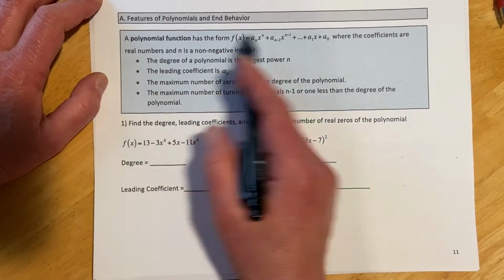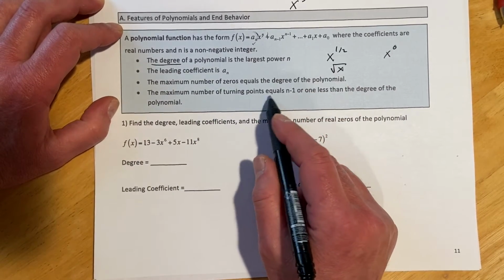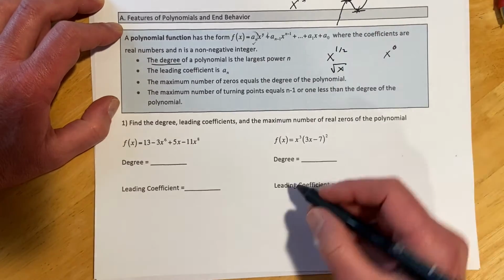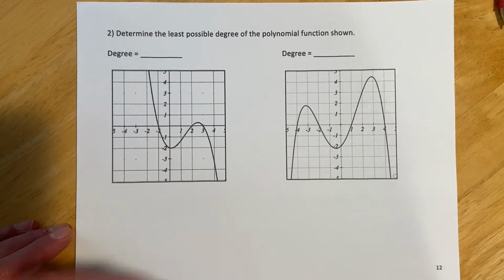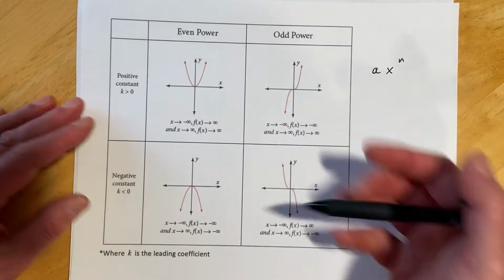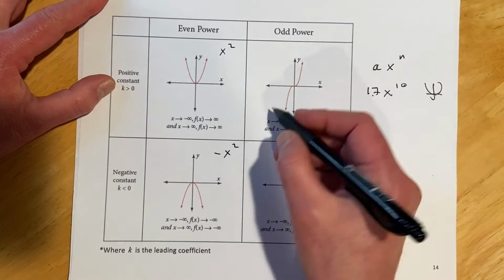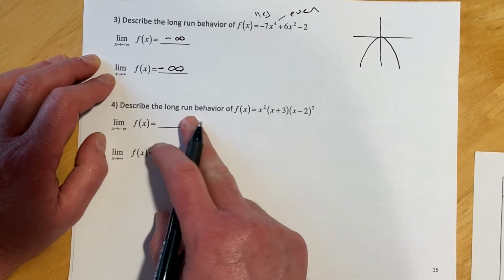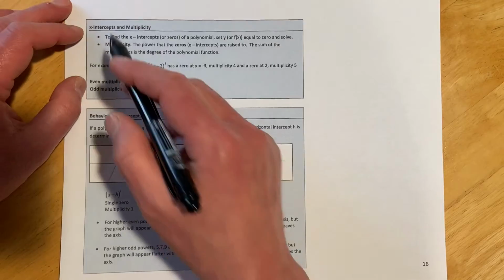Features of Polynomials and End Behavior